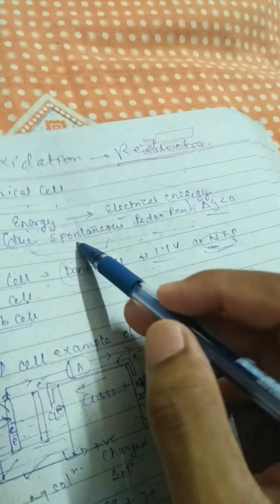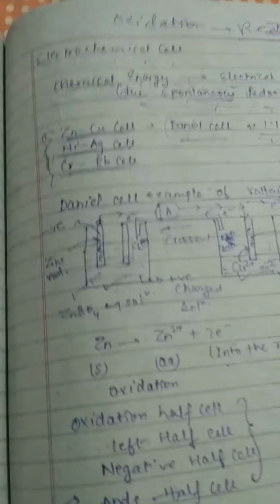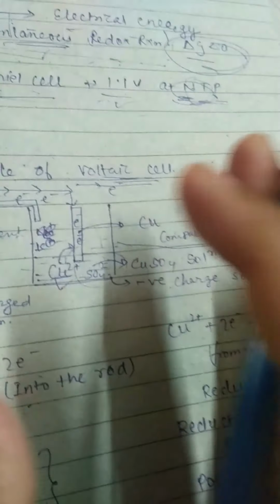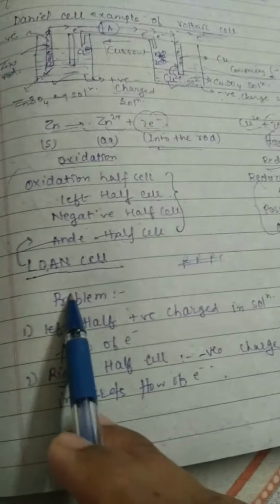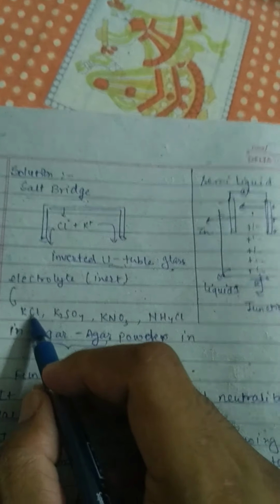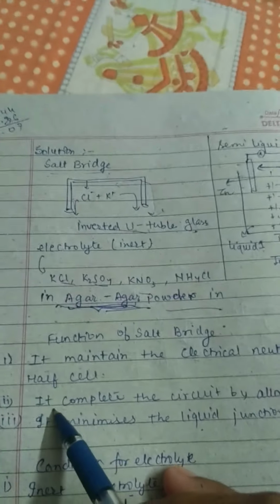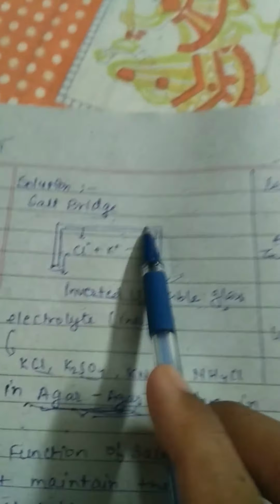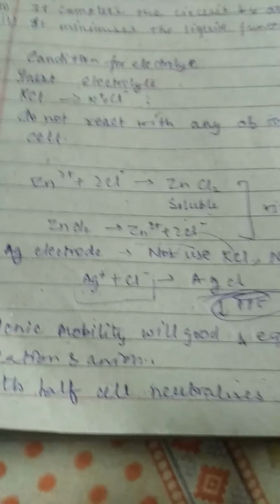Chemistry Chapter 3 Electrochemistry lecture 1